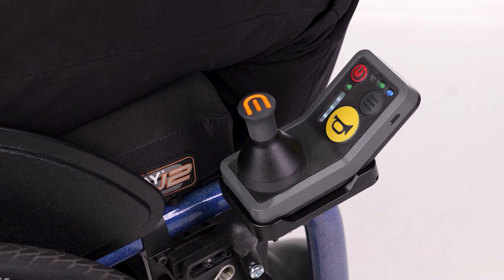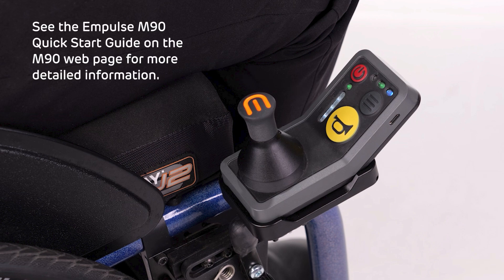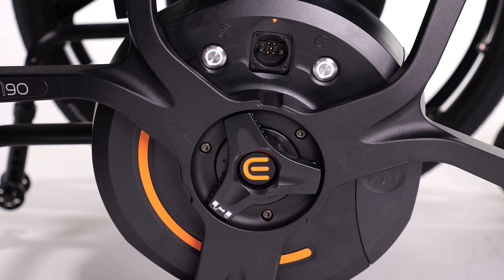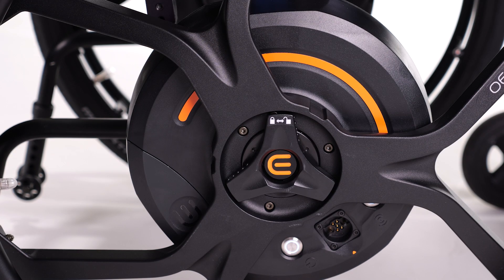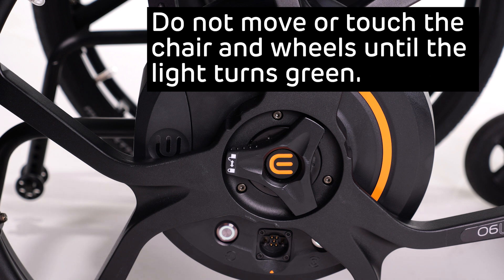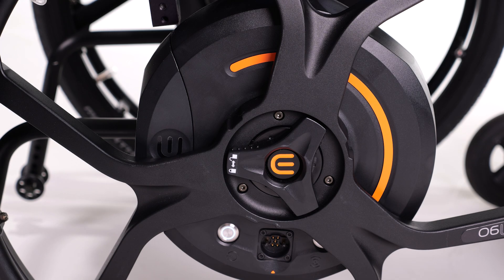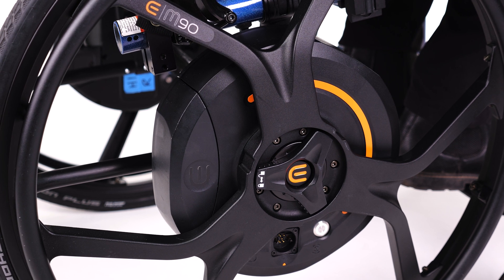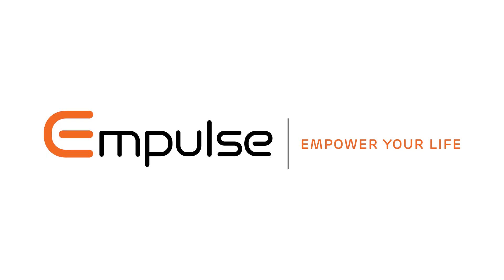Empulse® M90™ Quick Start Guide - Introduction and Calibration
New to the Empulse M90? Let’s get started with an introduction from our Product Manager and instructions on how to calibrate the M90 so you can be on your way.